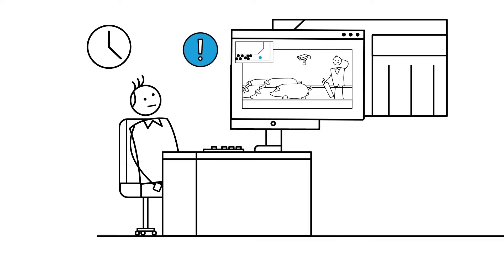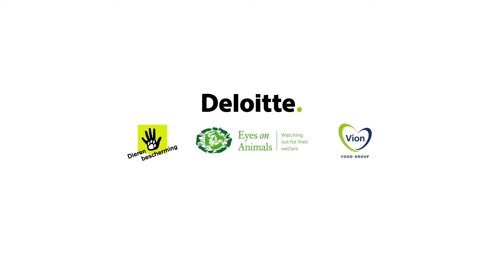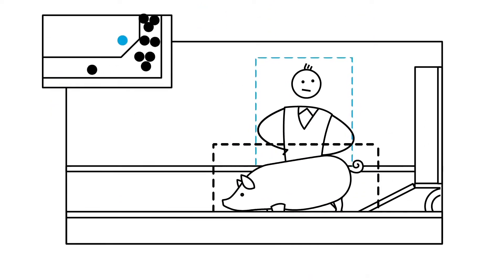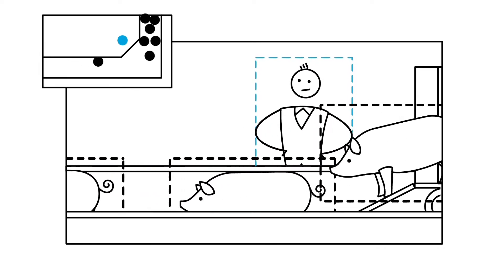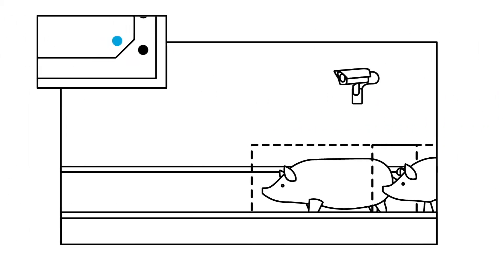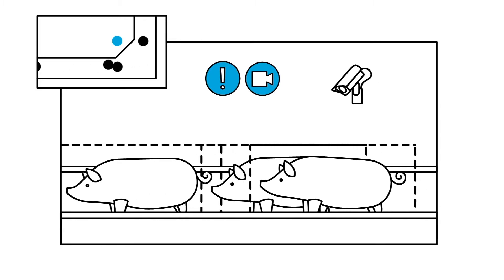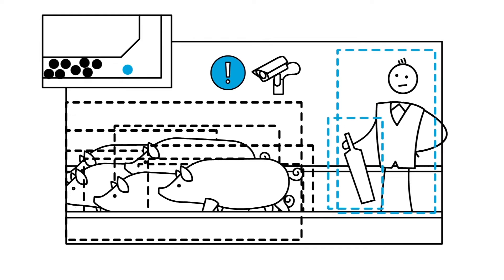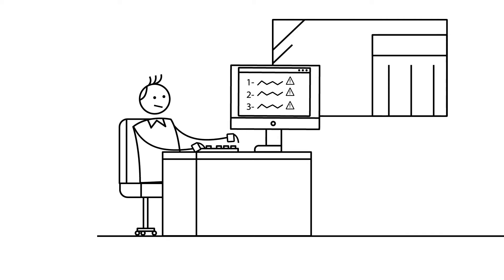Intelligent video software to detect and correct animal-welfare problems in slaughterhouses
Deloitte, together with Eyes on Animals, the Dutch Society for the Protection of Animals (de Dierenbescherming) and Vion Foods have created an Artifical Intelligence Camera Surveillance Tool to effectively detect and correct animal-welfare problems in slaughterhouses.